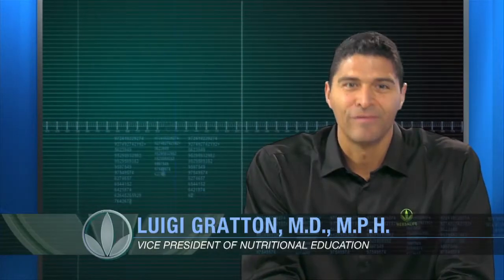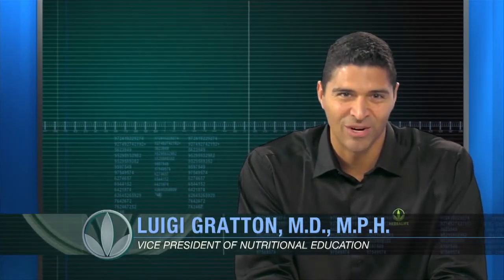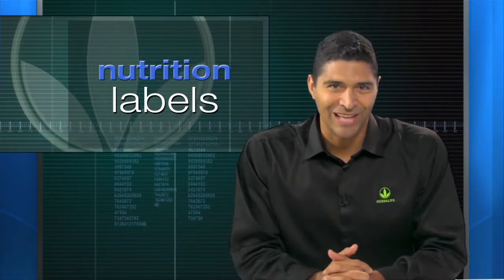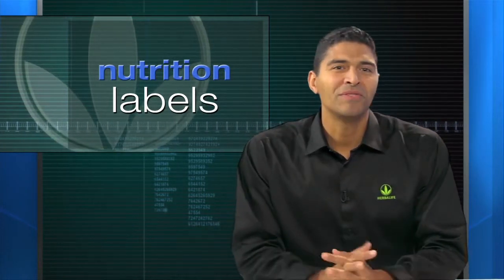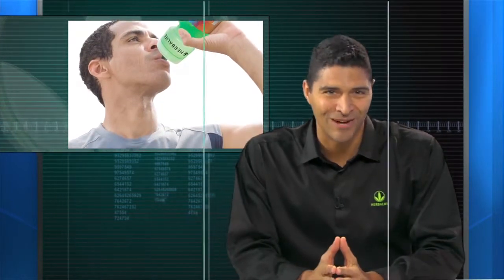Nutrition Labels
HERBALIFE INTERNATIONAL PHILIPPINES, INC

 * #1 Weight Management and Health & Wellness Company in the World

 * 34 years in business

 * Operating in 90 countries around the world

 * Over 4 million distributors..

 * Millions of SATISFIED CUSTOMERS

The ONLY health & wellness and weight management international company:

* Listed in New York Stock Exchange in the Philippines

 * Made & backed by TOP 100 MEDICAL DOCTORS in U.S.A.

 * With its cellular and molecular nutrition laboratory located in University of California Los Angeles (UCLA)